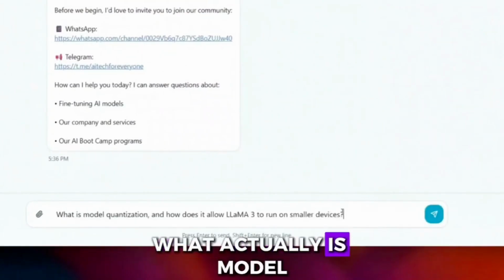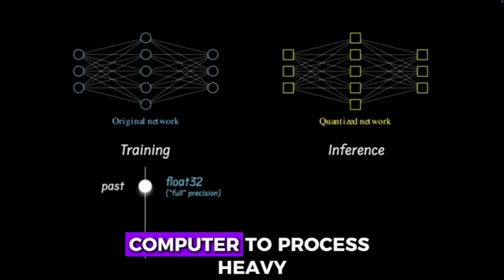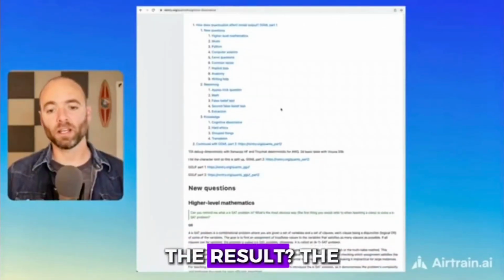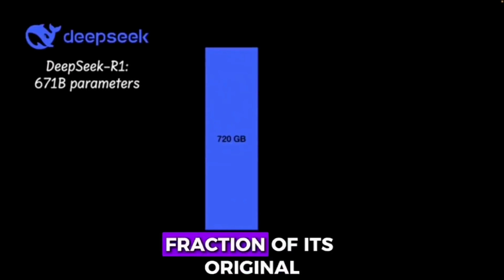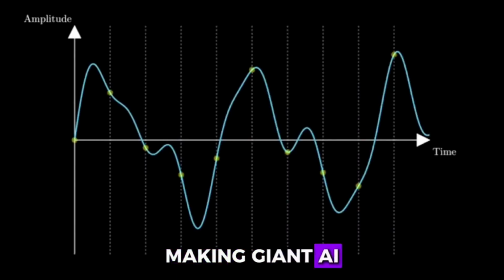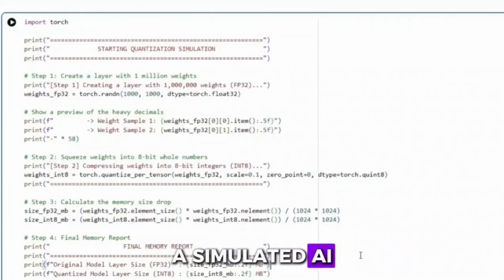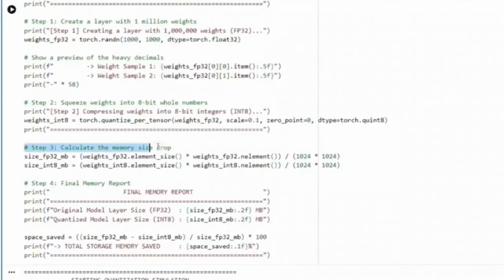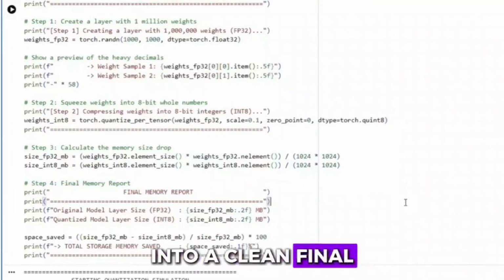How to Use Quantization to Compress an LLM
Compress your LLM, boost performance! Learn how Quantization makes AI models smaller, faster, and more cost-effective.

Everbot: Where Smarter AI, Start Here!